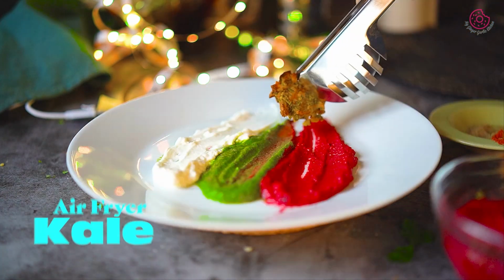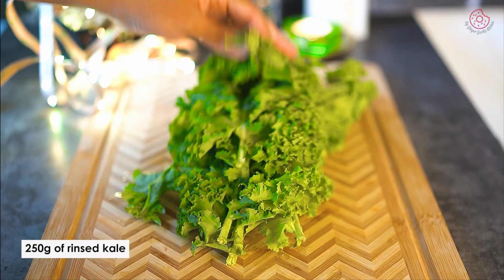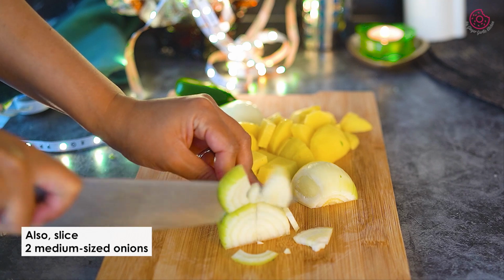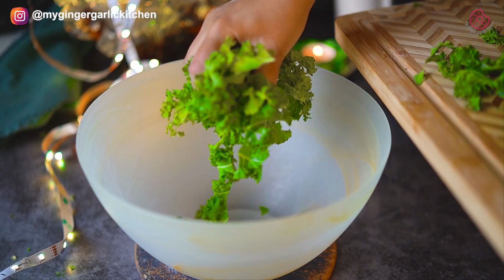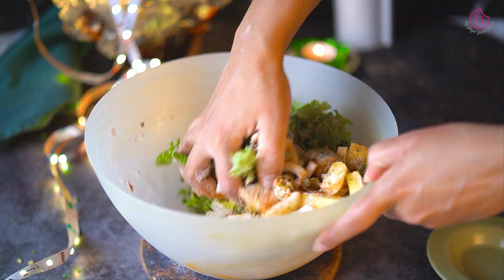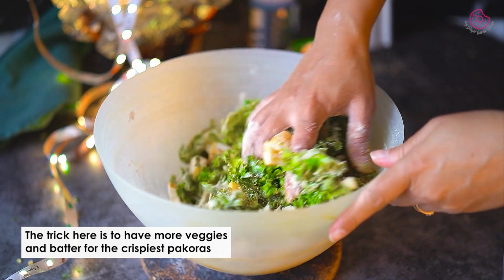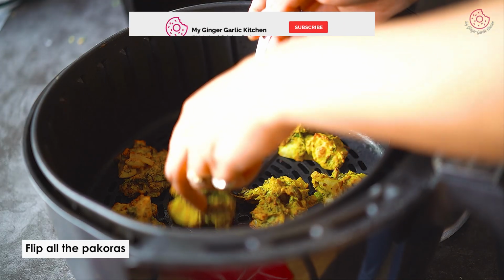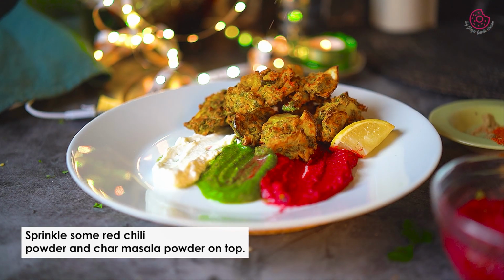Diwali Recipe 5: Crispy Kale Pakora - Healthy Kale Pakoras You Can't Resist! Air Fryer Kale Pakora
This delicious and healthy Diwali appetizer or snack, Kale Pakora, is crunchy on the outside, soft on the inside, and way healthier than the usual fried pakoras!

These crispy bites are packed with fresh veggies like kale, potatoes, and onions, mixed with flavorful spices, and air-fried to golden perfection.

Prep Time: 5 minutes
Cook Time: 15 minutes
Total Time: 20 minutes
Category: Snack
Cuisine: Indian
Servings: 4

Ingredients For Kale Pakora
- Kale - 250 grams, chopped
- Onions - 2 medium-sized, thinly sliced
- Potatoes - 2 medium-sized, peeled and thinly sliced
- Green Chili - 1, finely chopped
- Ginger-Garlic - 1-inch piece of ginger + 4 garlic cloves, crushed
- Rice Flour - 1/4 tablespoon
- Besan (Chickpea Flour) - 1 1/4 cups (or more if needed)
- Lemon Juice - 1 tablespoon
- Red Chili Powder, to taste
- Red Pepper Flakes, to taste
- Cumin Powder, to taste
- Black Pepper Powder, to taste
- Black Salt, to taste
- Salt, to taste
- Turmeric Powder, to taste
- Garam Masala Powder, to taste
- Carom Seeds (Ajwain) - 1 teaspoon
- Kasuri Methi - 1 tablespoon
- Oil - For spraying or frying